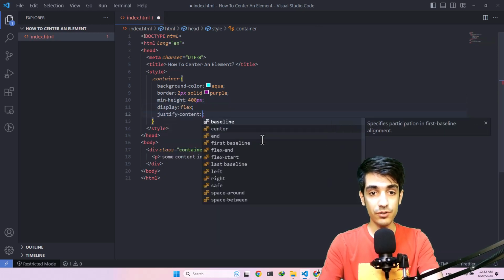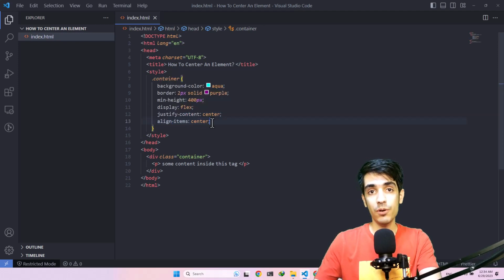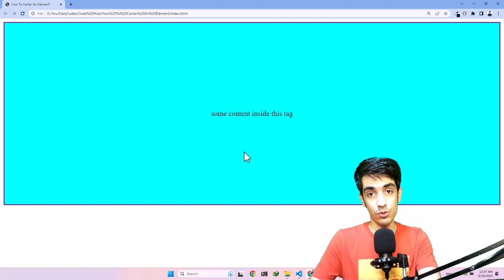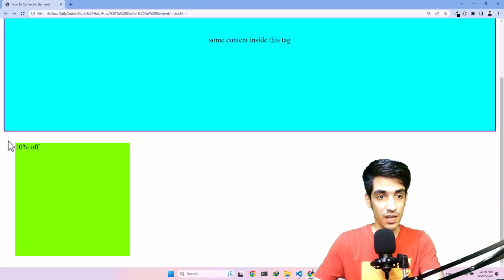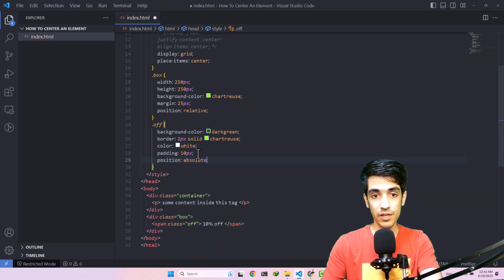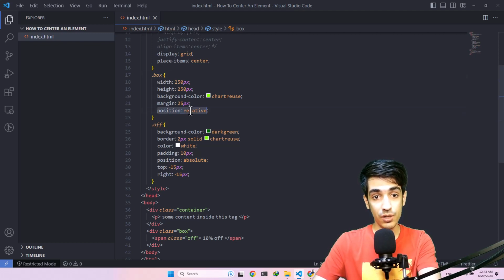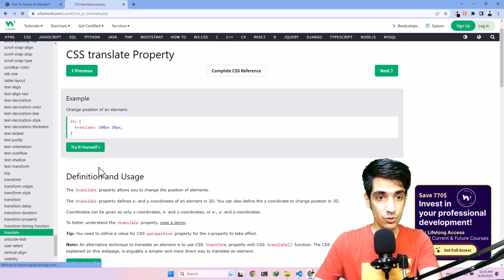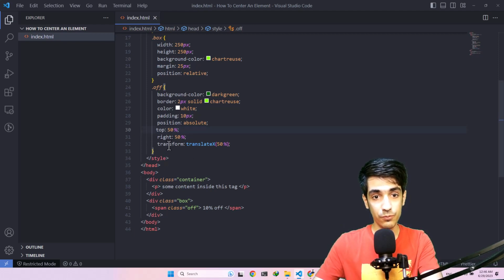How To Center An Element With HTML & CSS?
One of the most frequently asked question in html and css is "How To Center An Element?"
In this video we are going to show you 3 ways in order to do that.
The first way is using Flex Display and the second way is using Grid Display. These two ways are the most simple ways, but there are some circumstances that you cannot use these two ways. So, that's why I introduce a third way as well. In third way, we use CSS Positions. So, watch the video to see all 3 ways.